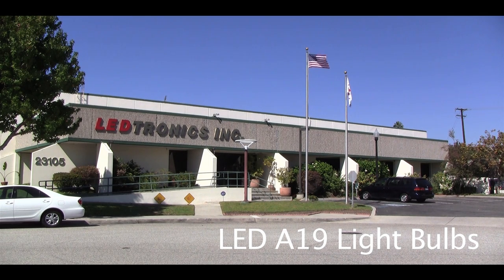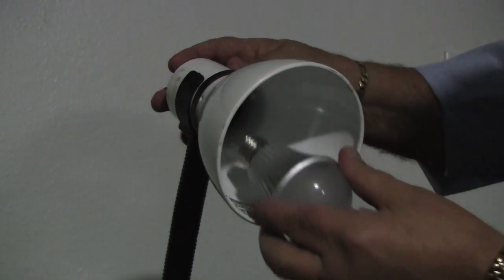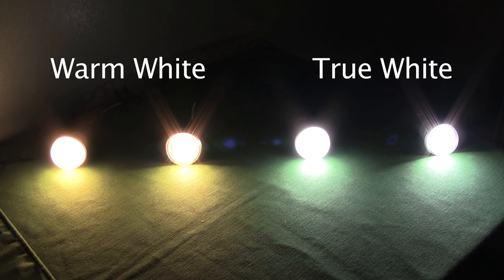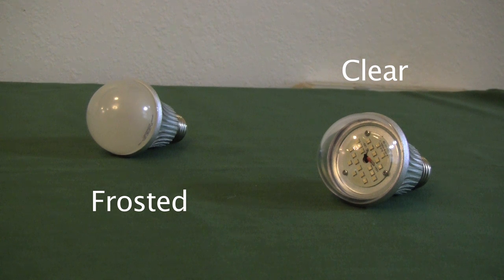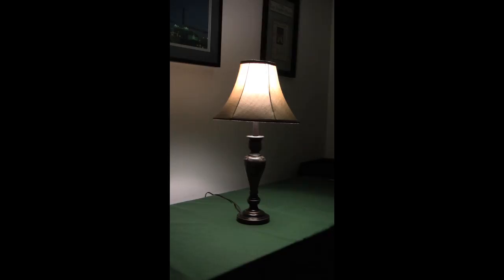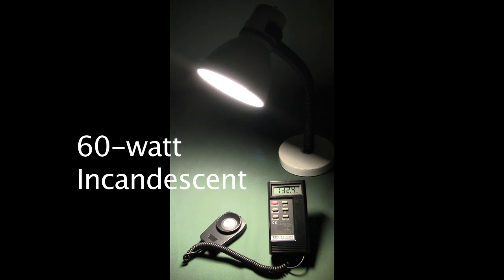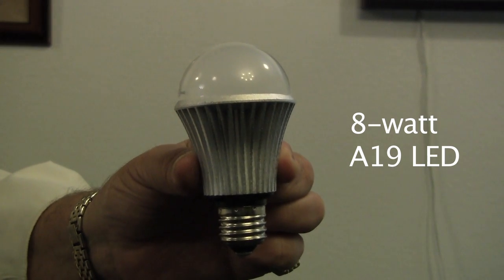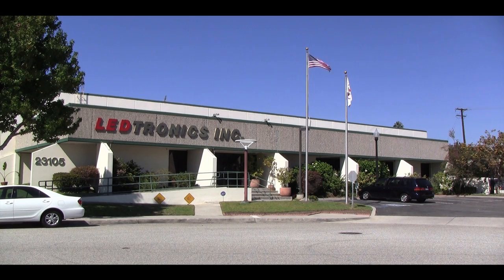LED A19 Light Bulbs - Benefits & Advantages over Incandescents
LEDtronics LED DEC-A19 Light Bulb